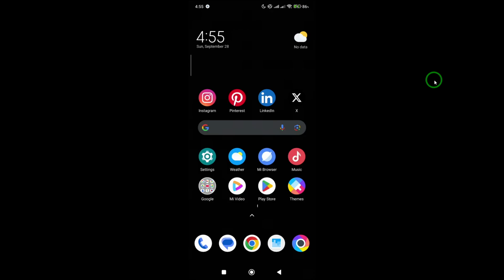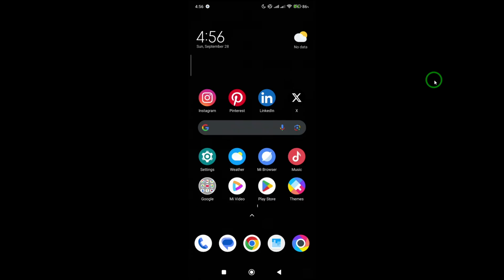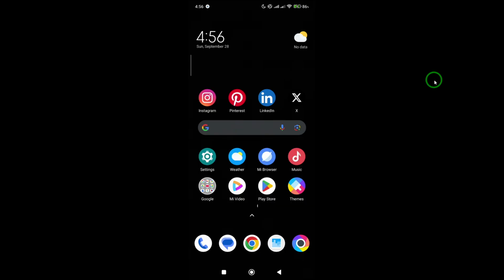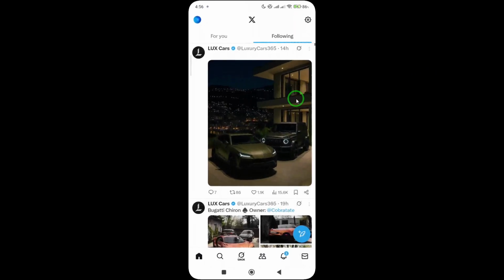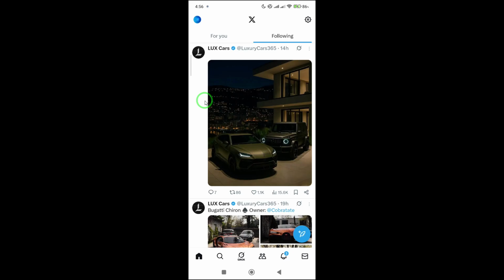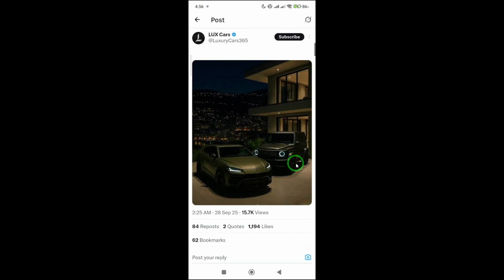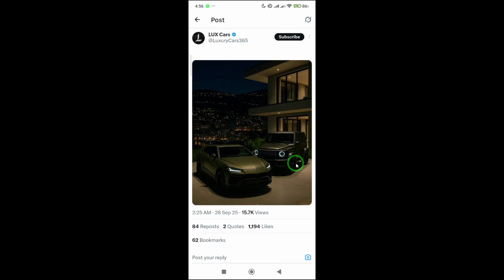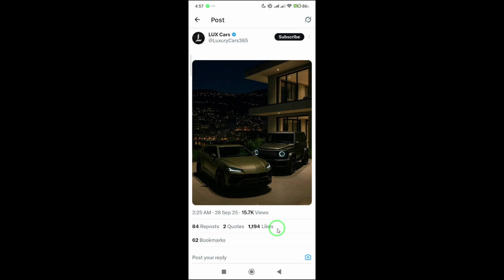How To See Likes On X App (Twitter) (Updated)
Learn how to see likes on X App (Twitter) with this simple step-by-step guide. This updated method will help you quickly check who has liked your tweets.

1. Open the X app and go to your profile

2. Tap the tweet you want to check

3. Below the tweet, tap Likes to see the list of users who liked it-

Chapters:
00:00 Intro
00:12 Soultion
01:05 Outro